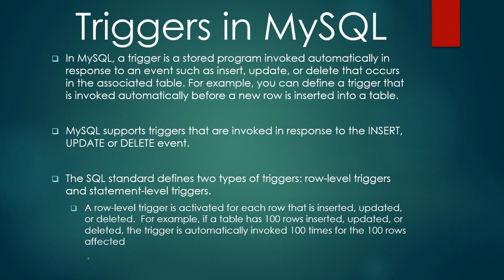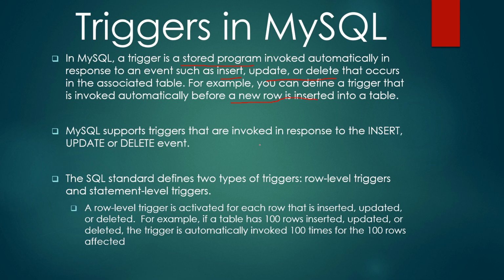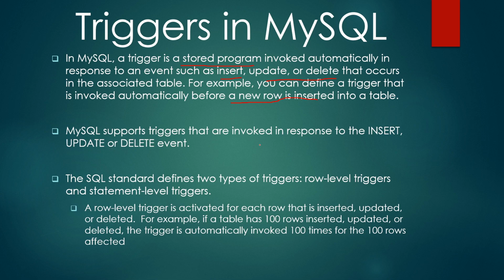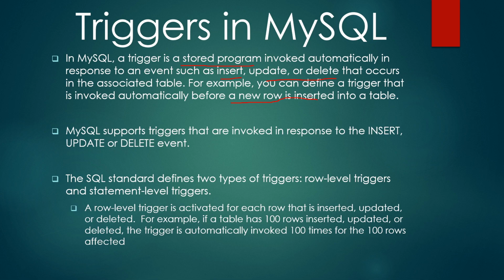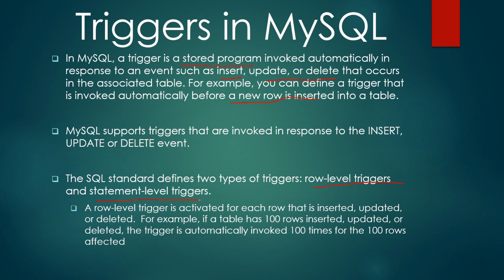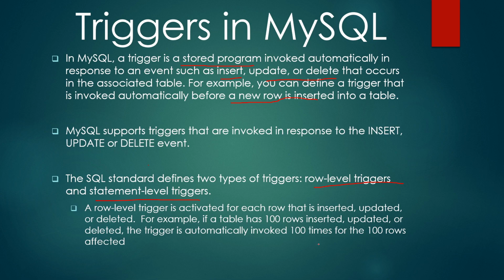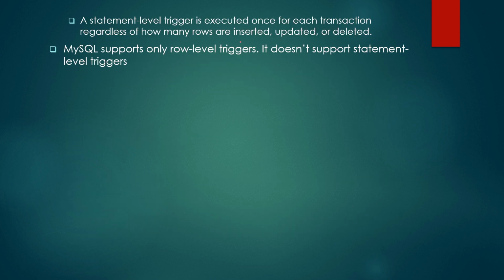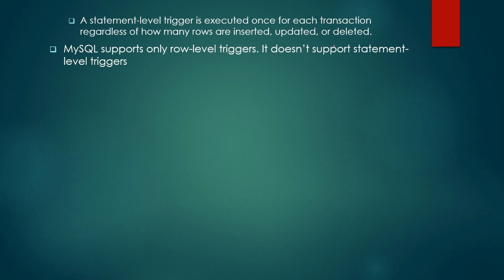Introduction to Triggers and How to use it